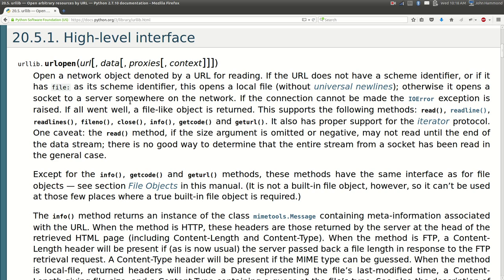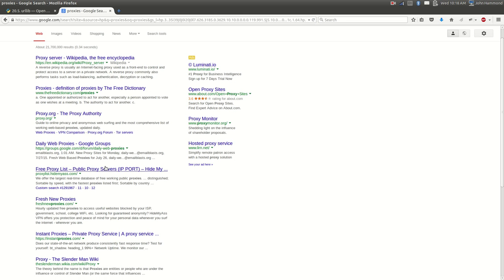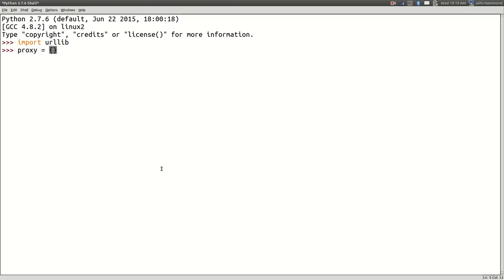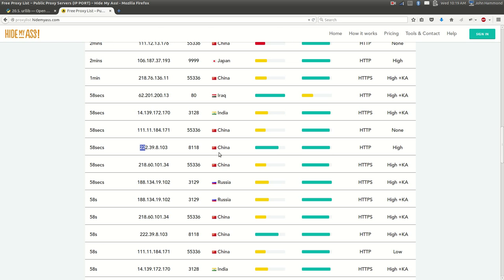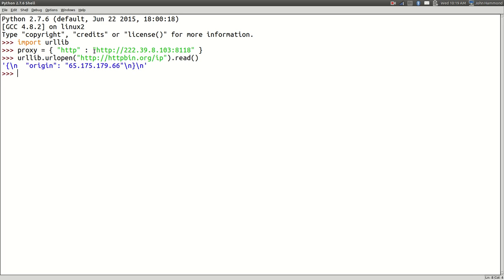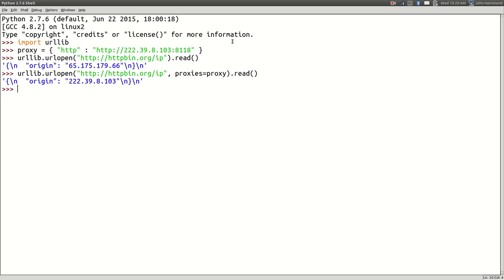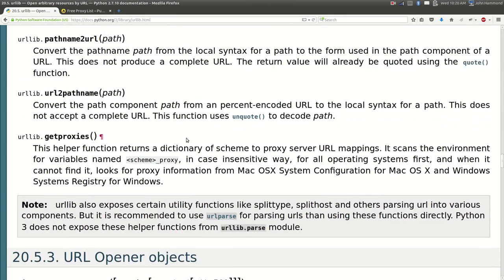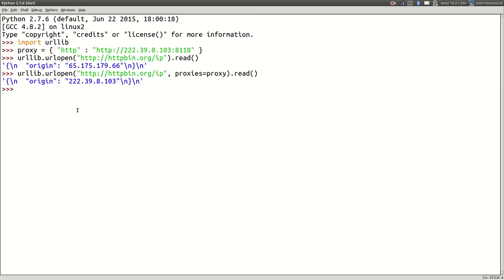Simple Proxy in Python [urllib] 04